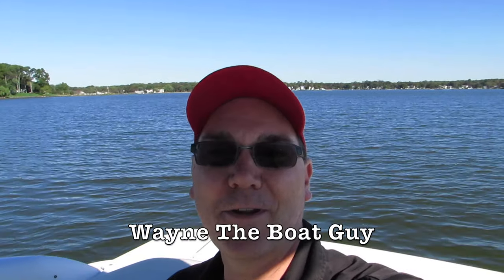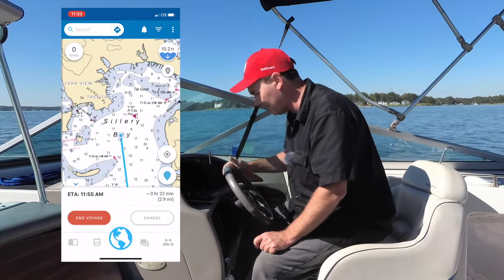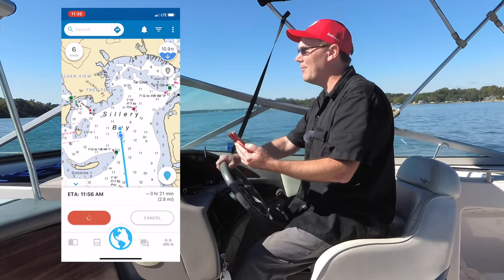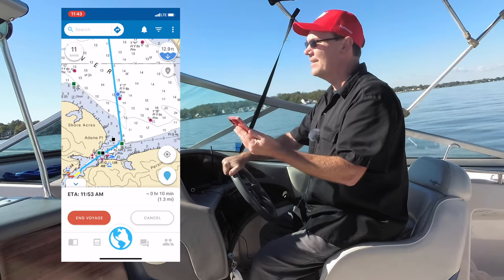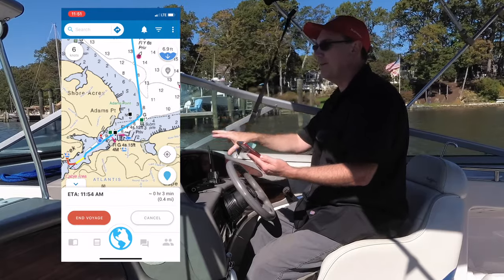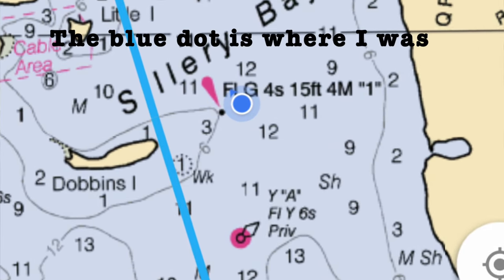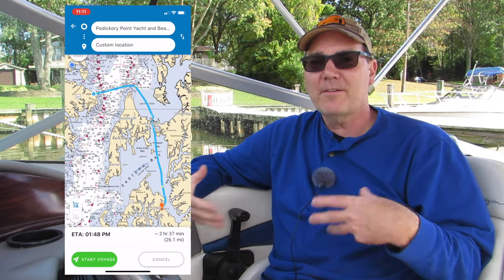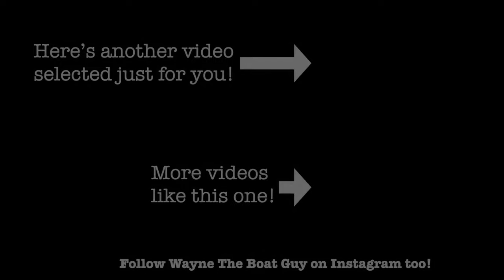Best App for boat navigation - free marine navigation!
Best app for boat navigation - Is this the best free boat navigation app? In this boating app review, I test a free marine navigation app from Argo Navigation and talk about what's good and what's it's lacking at this time. Come see how this boat navigation app works and ultimately what I learned using a free easy to use marine navigation app. This app works on iphone and android and for many people might eliminate the need for a costly navigation device.